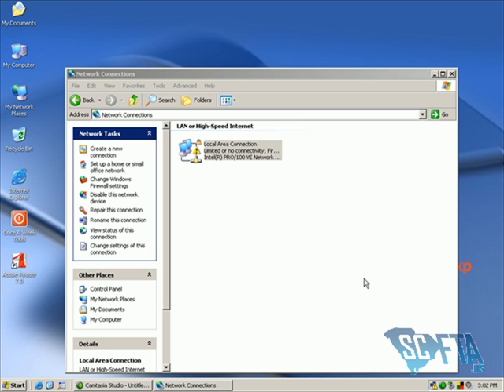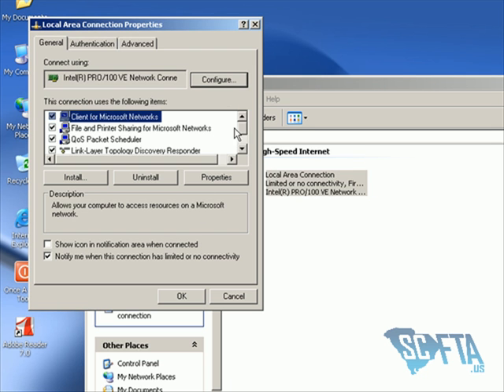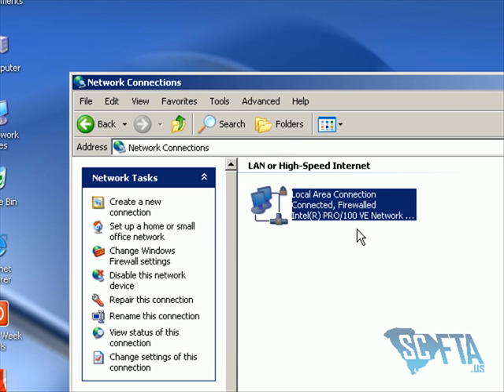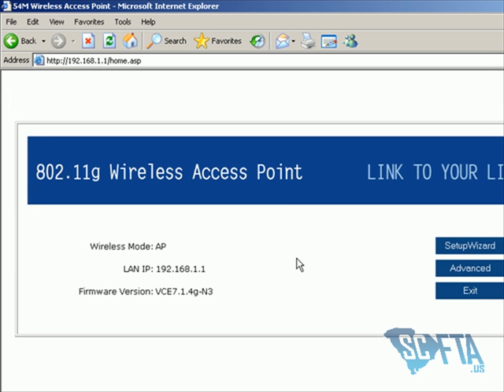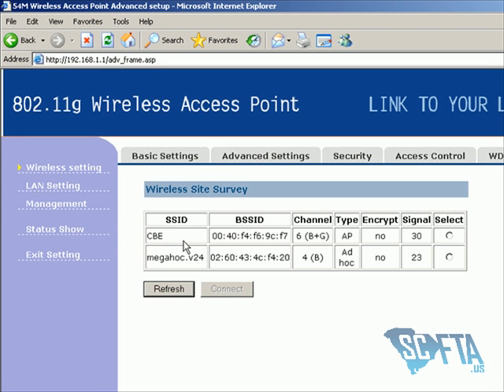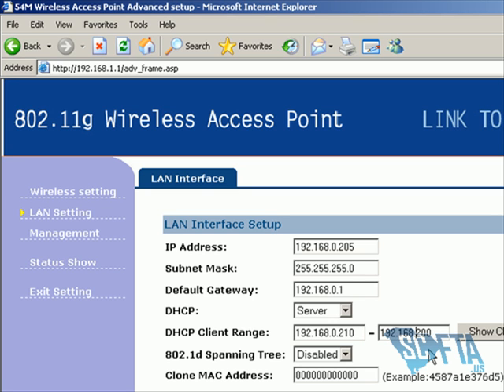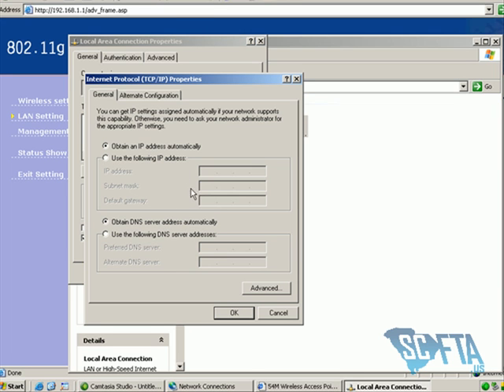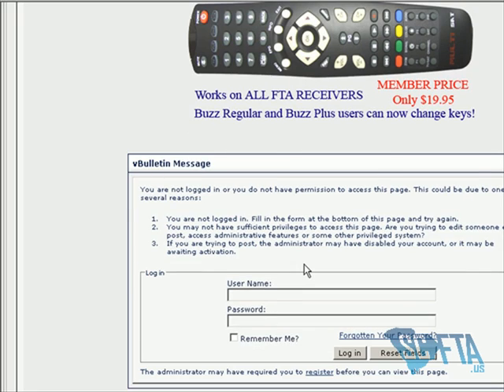Wireless Access Point Setup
Step by step tutorial on how to setup your wireless access point with your nfusion. Please view full screen.